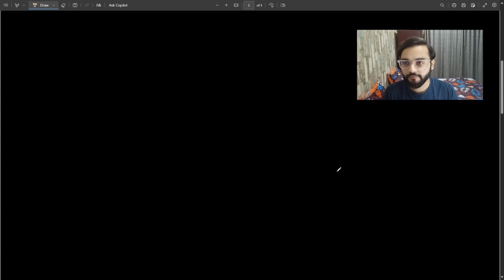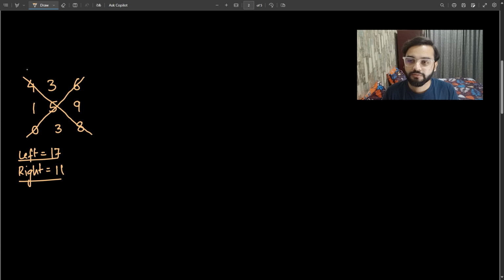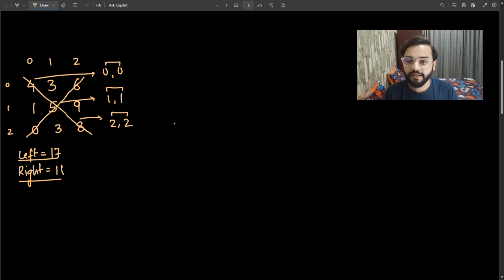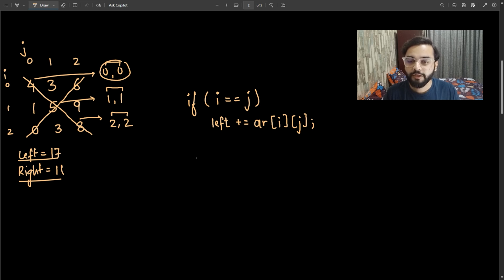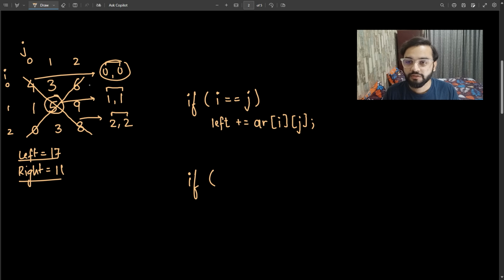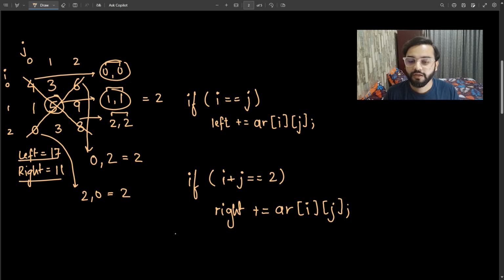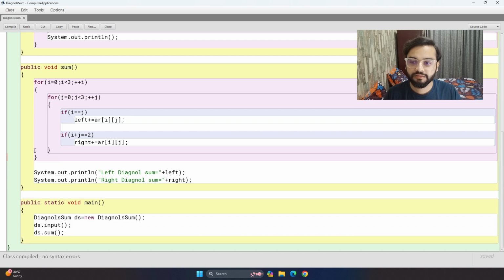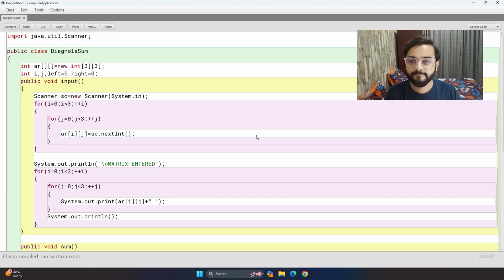Sum of diagnol elements in 2D-Array java program | ICSE Class 10 | Arth Vahaluwala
Hello everyone, in this video I have explained how to create a java program to calculate sum of diagnol elements of 2D array.

I have explained:
1. What is left and right diagnol?
2. How to create logic for this program?
3. Program in BlueJ.
4. Output using different values.